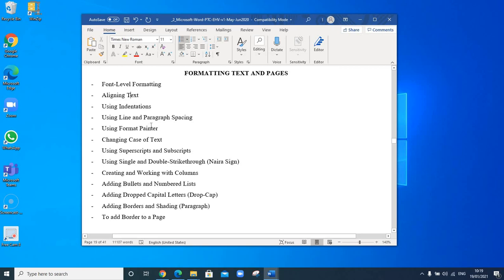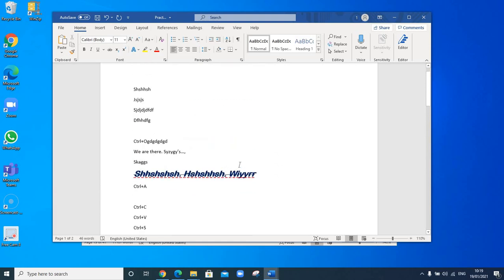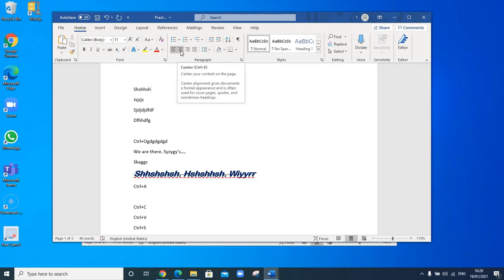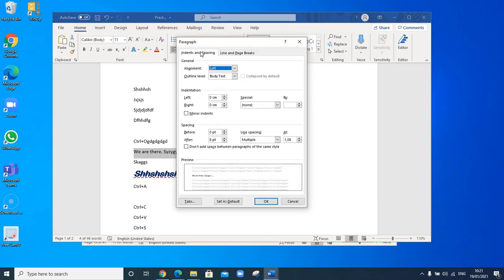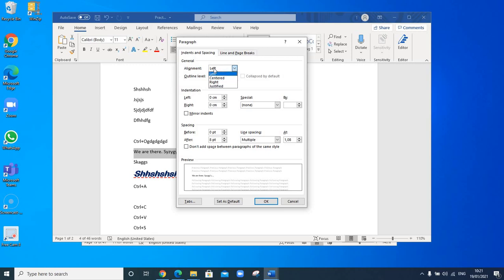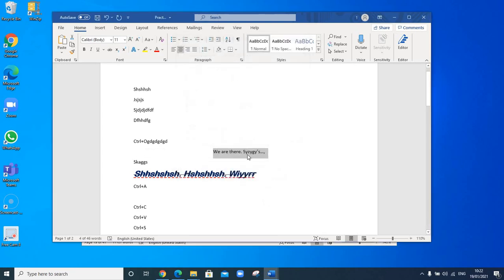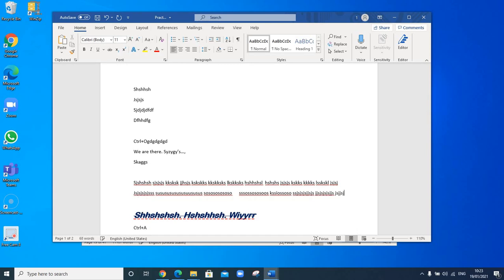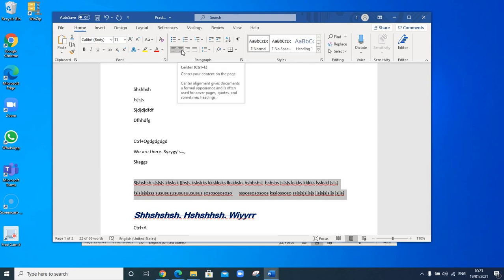MsWord Module3 V1 Format Text N Pages P2